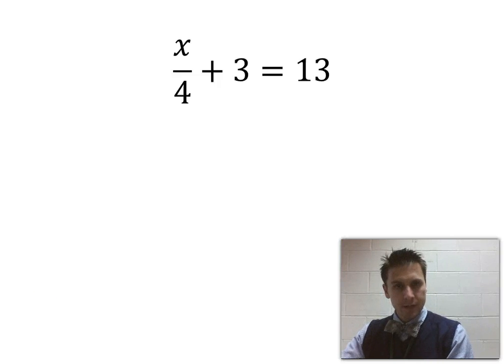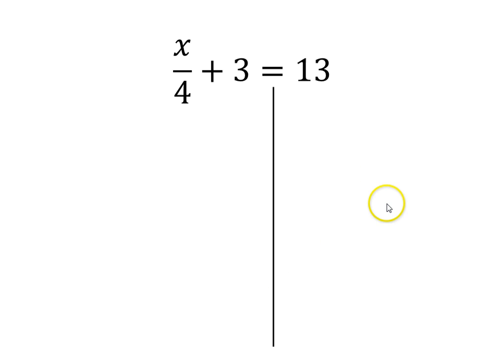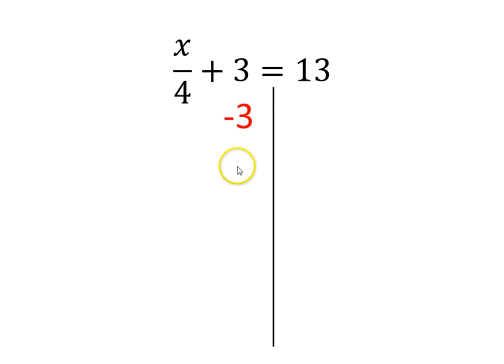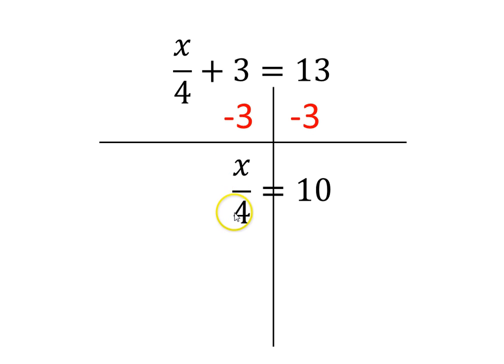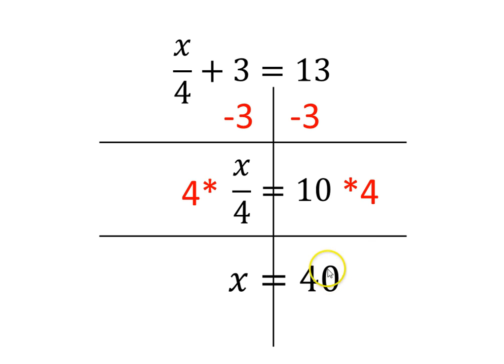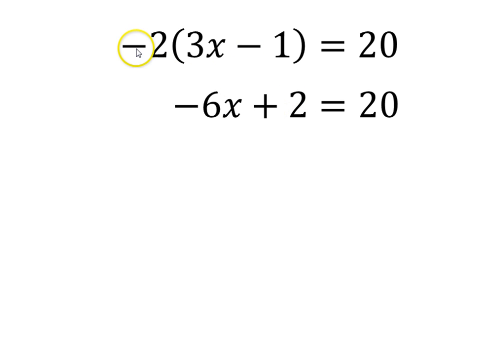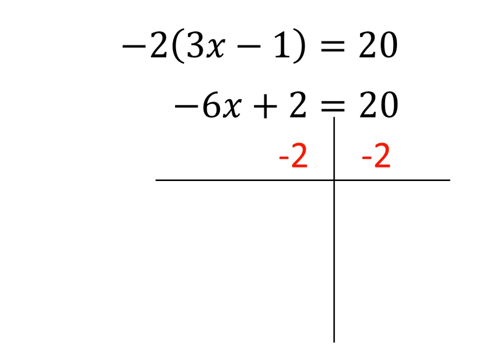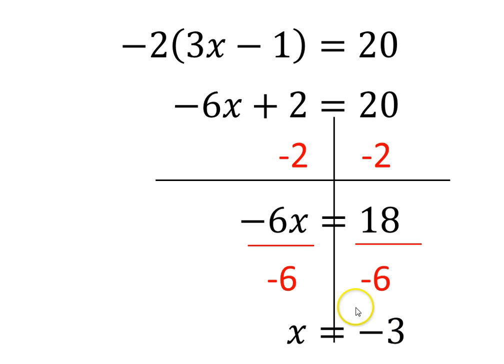Solving Two Step Equations